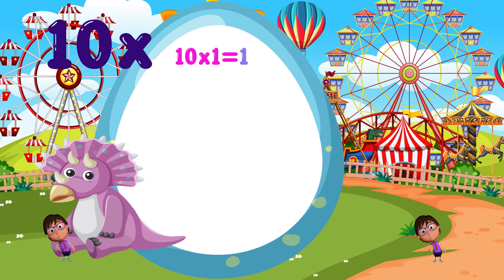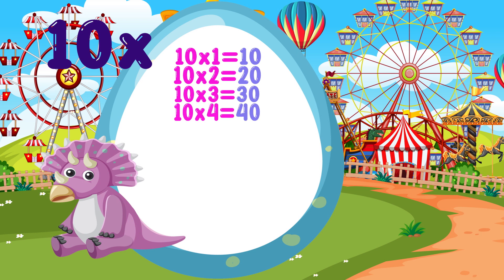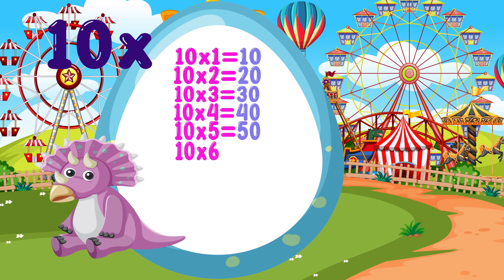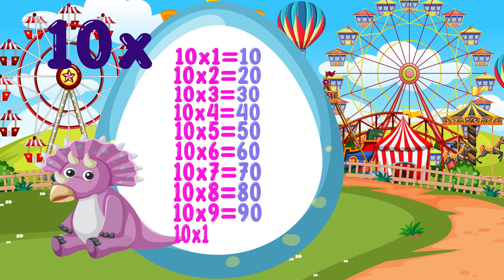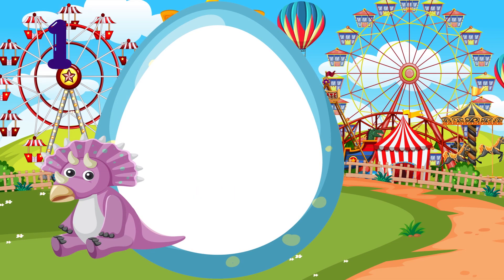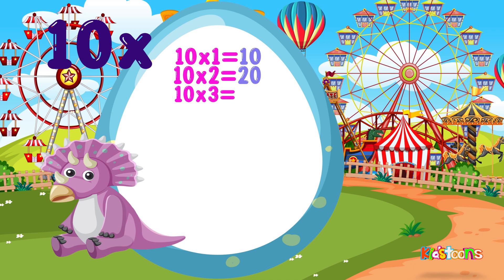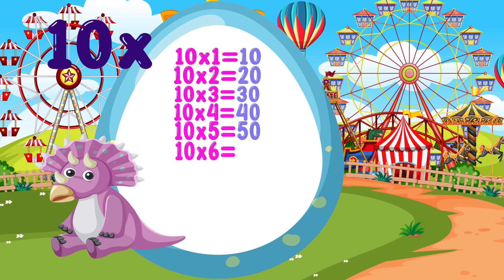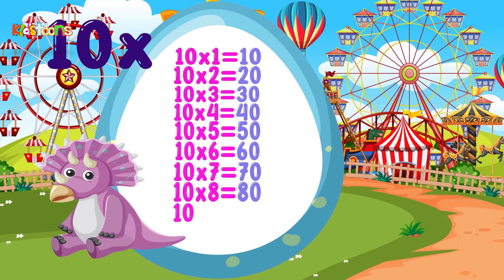Learn Table of TEN 10 | Tables Song | Nursery Rhymes | Learning Kids Video | Math for Kids